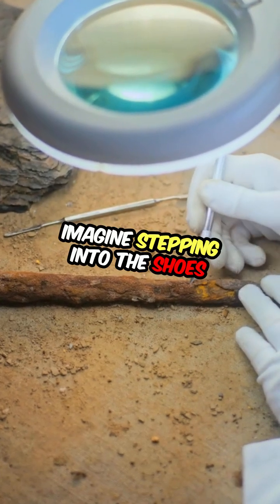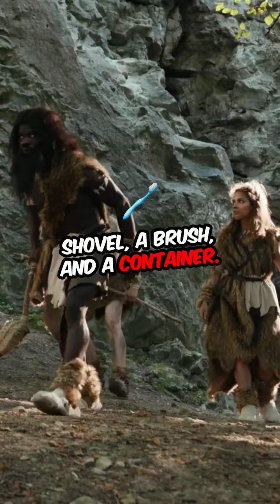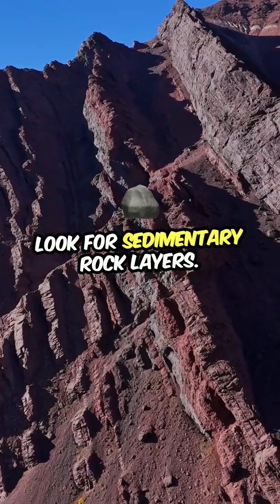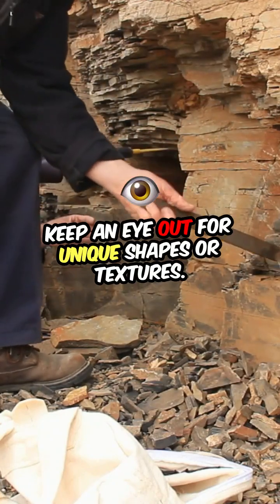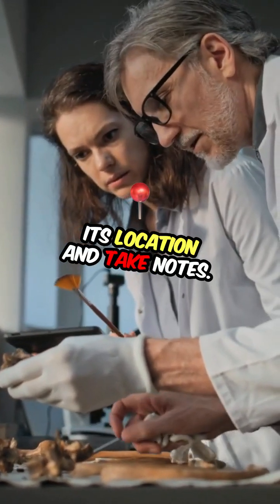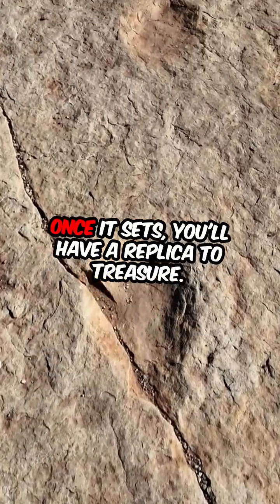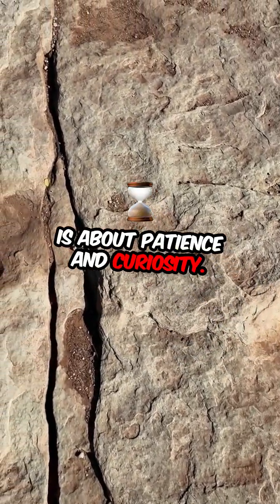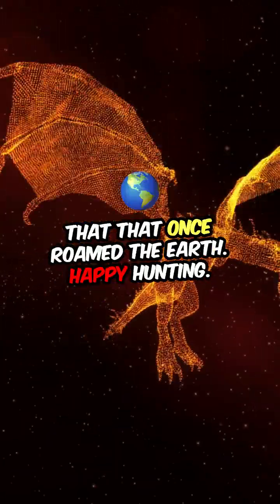Become a DIY Fossil Hunter Today!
Welcome to I'm a Dinosaur! 🦖🦕

Step back in time and explore the prehistoric world with us! From mighty T. rex to speedy Velociraptors, I'm a Dinosaur brings fun, educational, and exciting dinosaur content for all ages. Whether you're a dino-obsessed kid, a fossil fanatic, or just love learning about Earth's ancient past, this channel is your ultimate Jurassic adventure!

🌋 What You'll Find Here:
✅ Animated dinosaur facts
✅ Fun prehistoric stories
✅ Fossil discoveries & paleontology insights
✅ Dino-themed quizzes & challenges